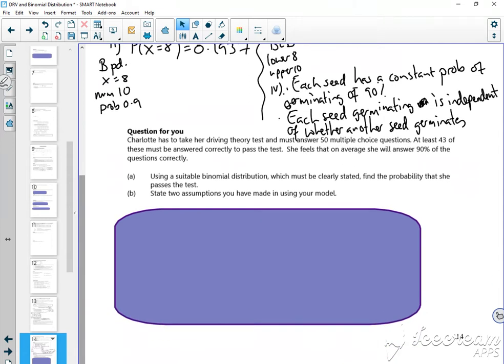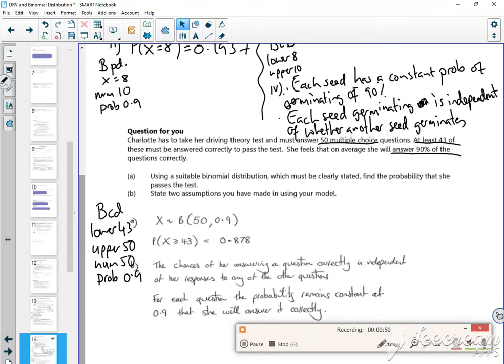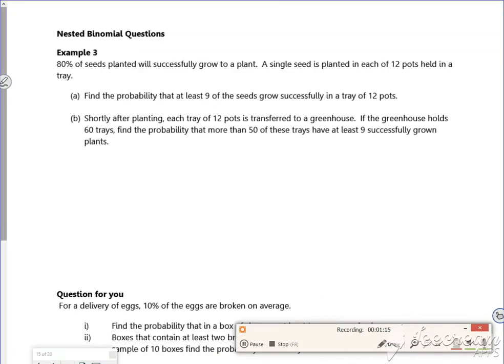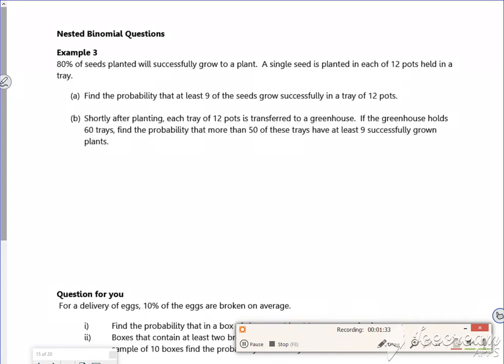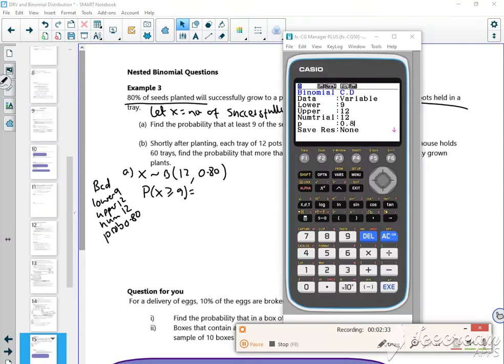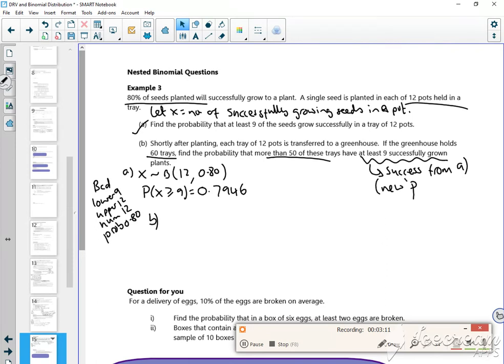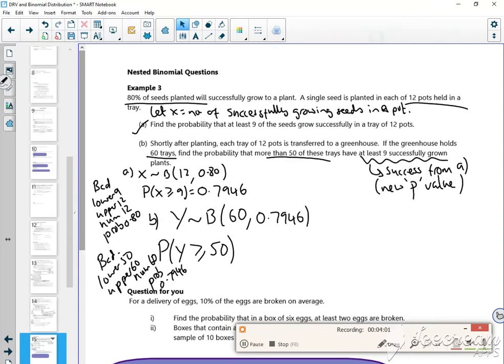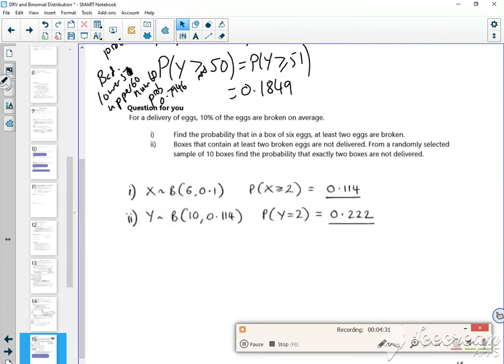A2 DRV Lesson4 vid3